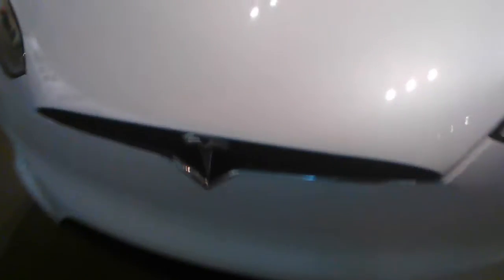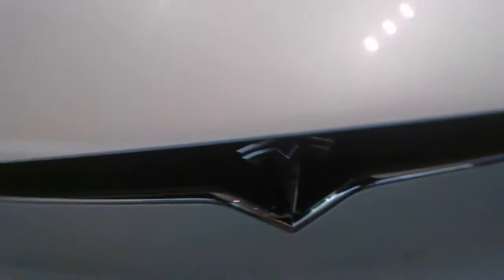Two nasty drawbacks on the Tesla model x Skywind007